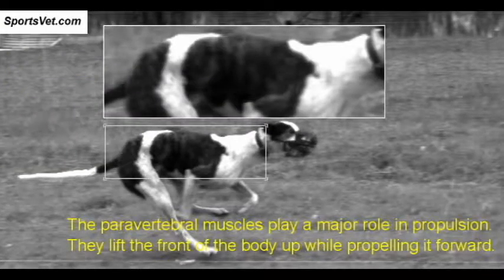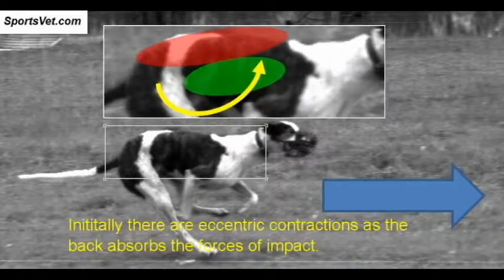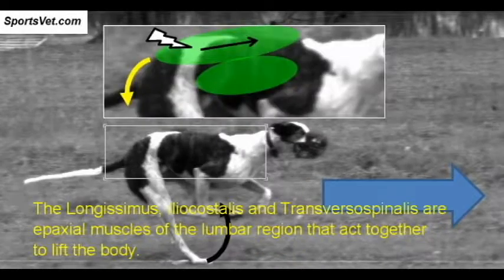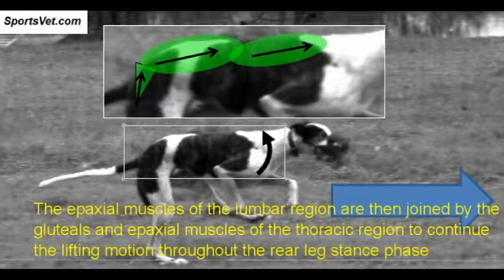Sprint Actions of the Dog and Biomechanics of the Dog While Running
This is an instructional video on the propulsion actions of the dog while running or sprinting. It discusses the biomechanics of the dog in the gallop gait.